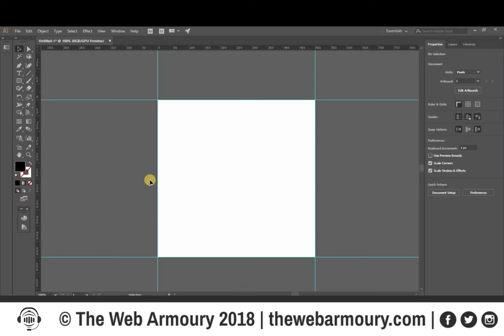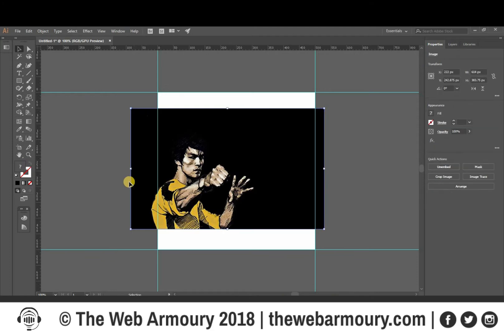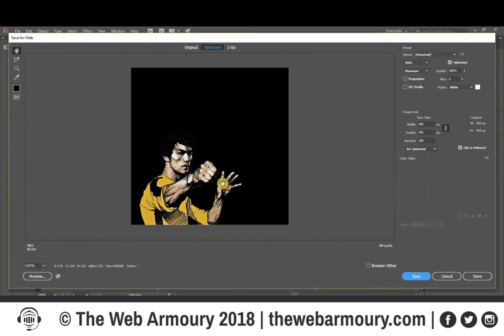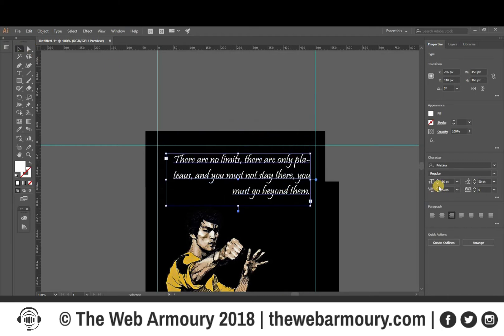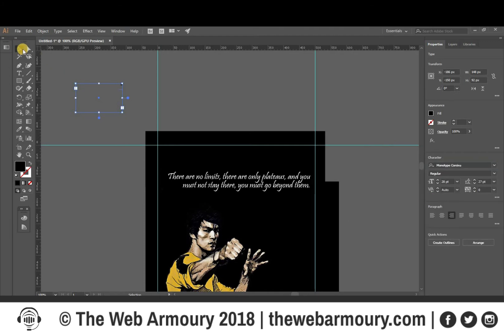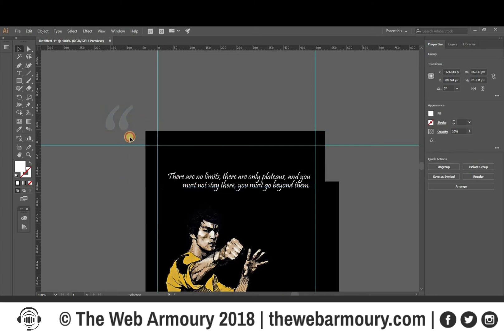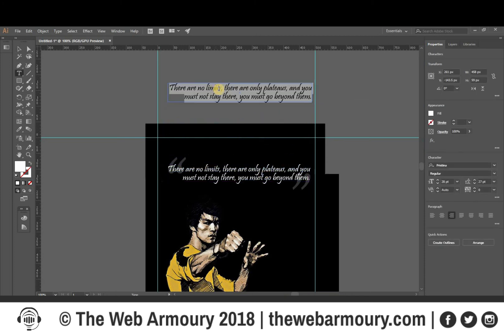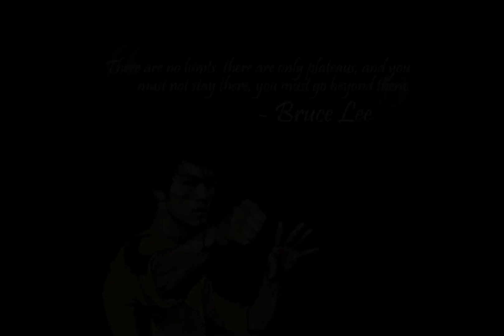Adobe Illustrator | How To Create a Picture Quote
In this tutorial for Adobe Illustrator CS6 on PC, I cover a simple technique on how to create a picture quote

Music - Intro & Video: Traveler by Alexander Nakarada @ SerpentSound Studios